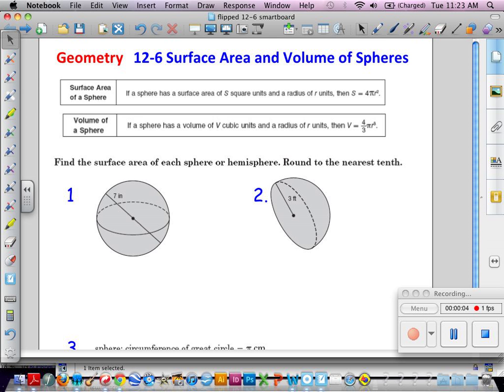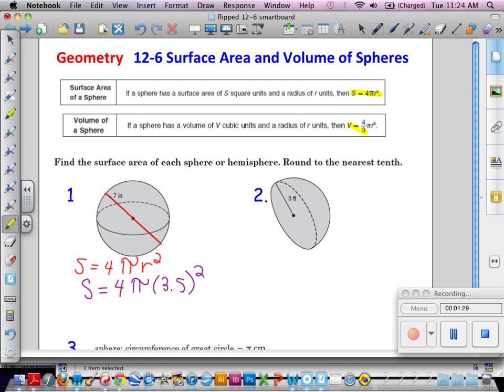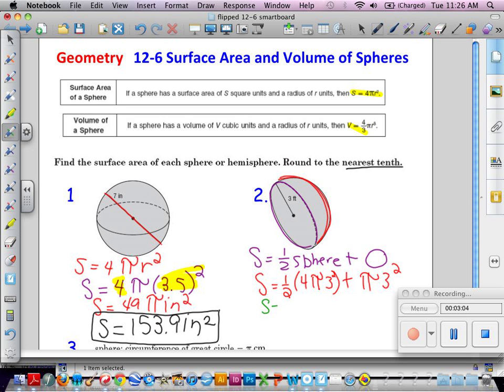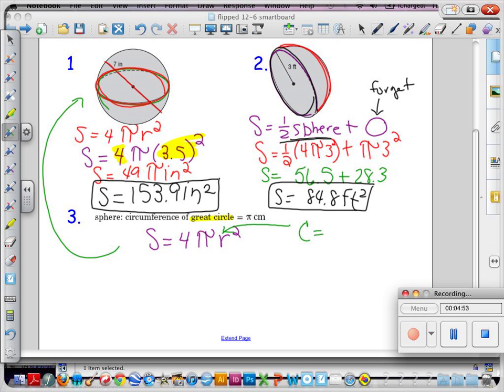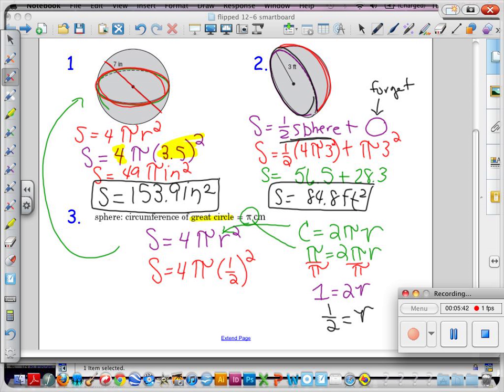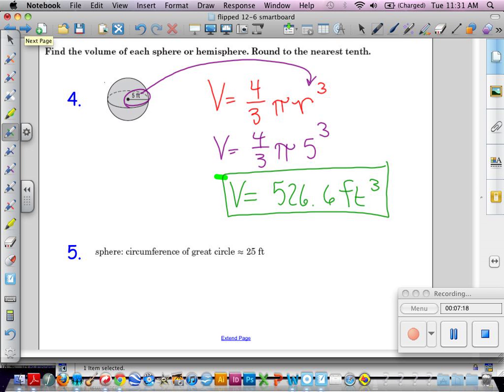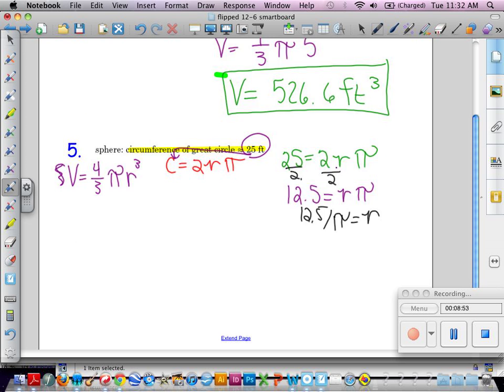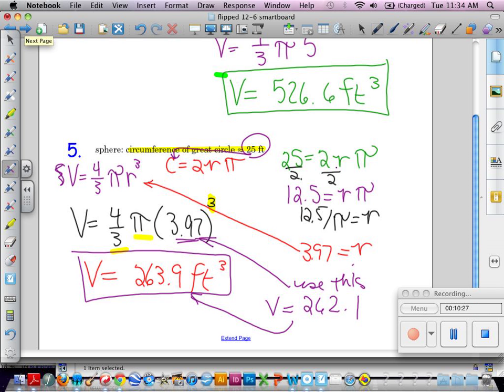Mrs. Hefty 12 6 flipped video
In this video Mrs. Hefty teaches section 12-6 which covers surface area and volume of spheres.